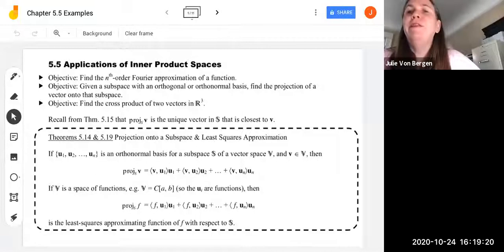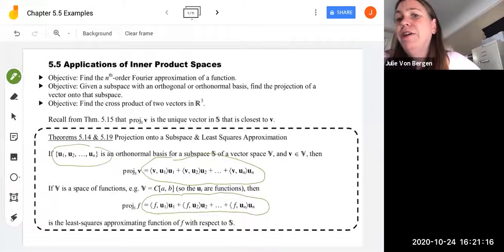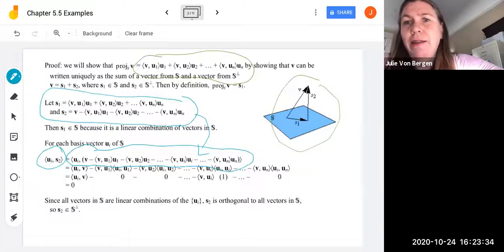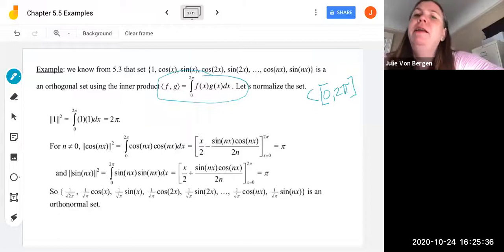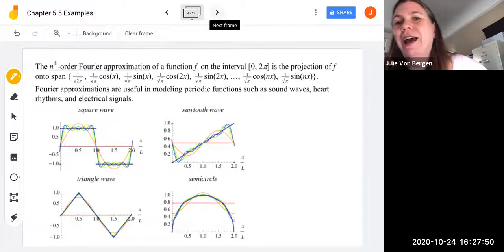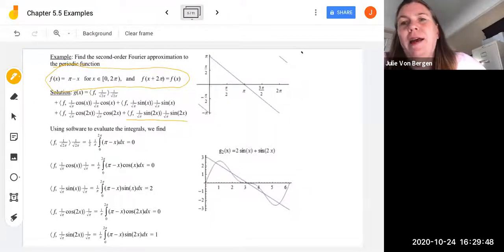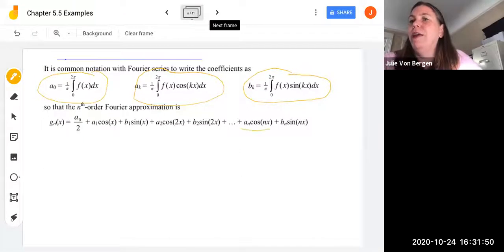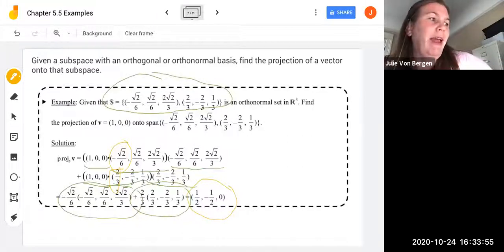Math 250 Fourier Approximation and Projection on Subspaces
In this video, Professor Julie explains how we use inner products to construct Fourier approximations to functions, and an example of how we project onto  a subspace.